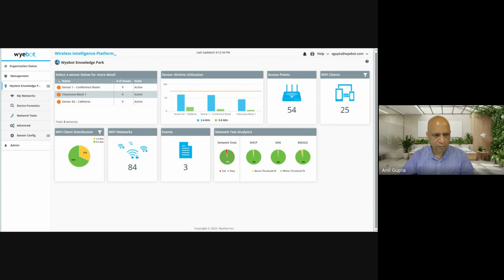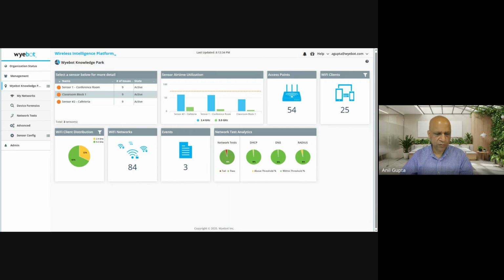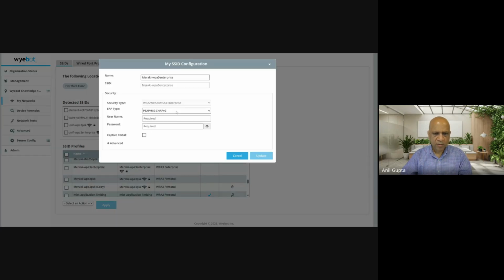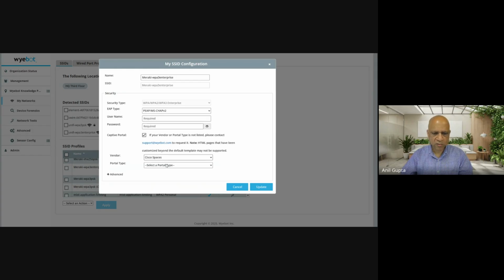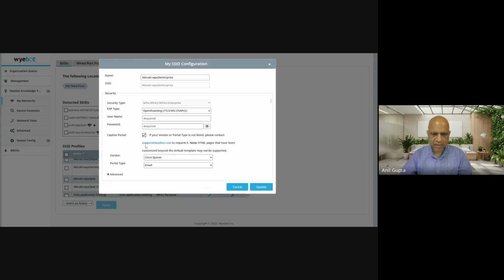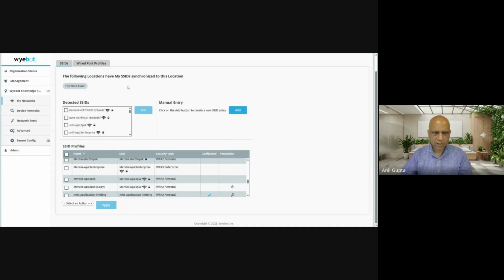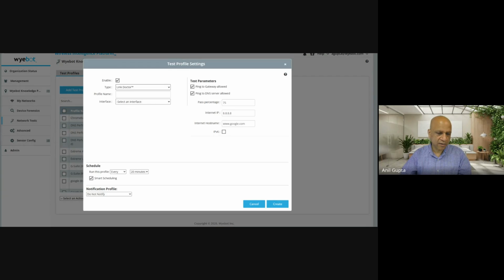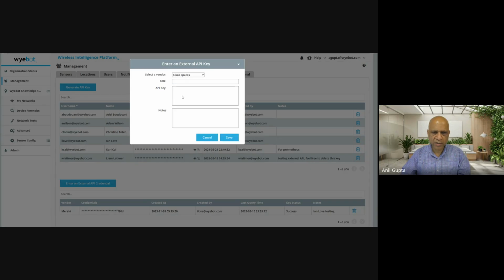Wyebot Cisco Spaces Support